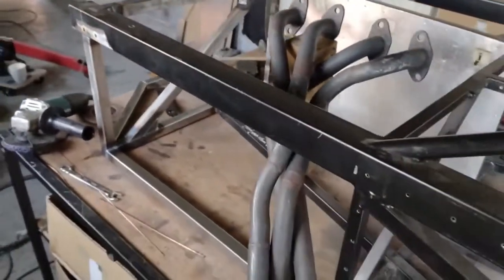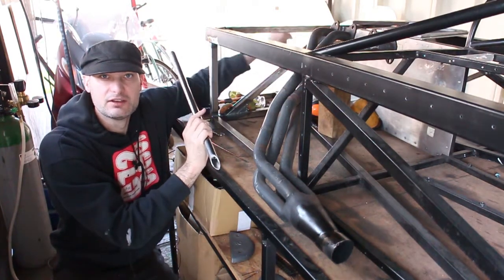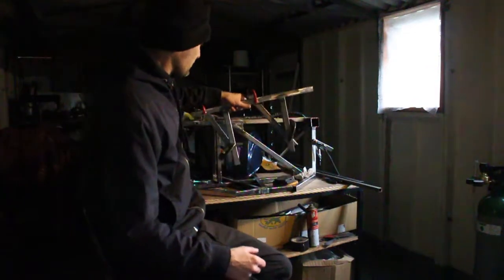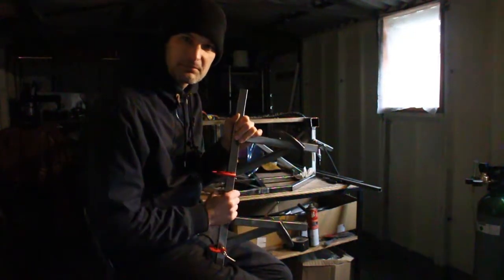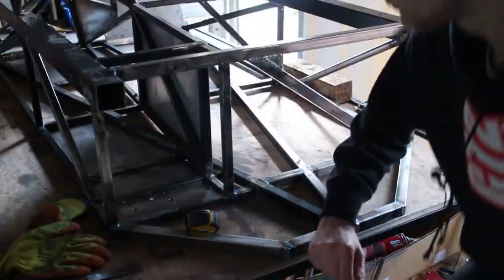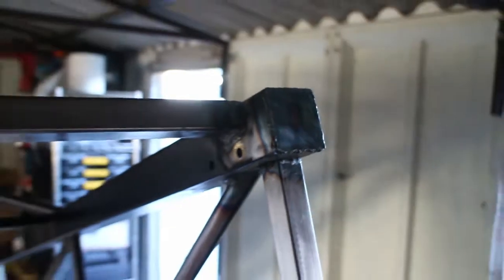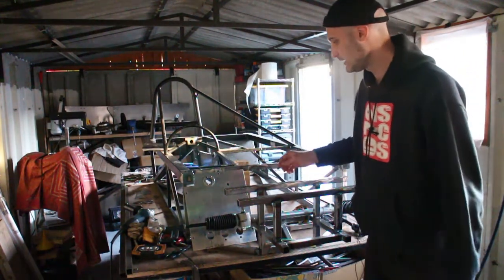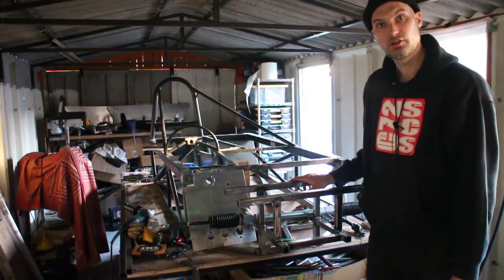[Fabrication] Completing the front suspension cradle - Ep37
I test mount the exhaust and complete the front end suspension cradle.

For more on the 750 formula, check out and to talk to some real people you can find the discussion forum